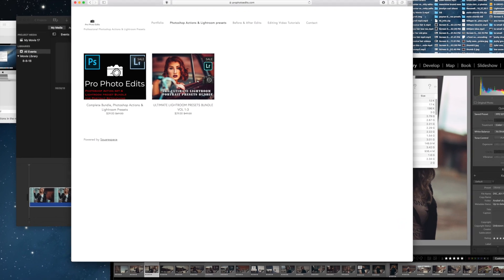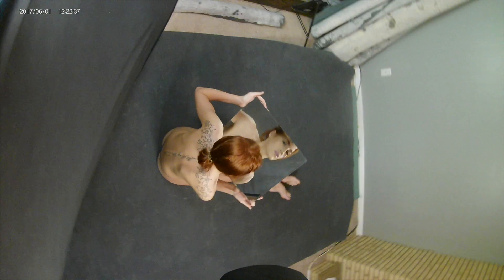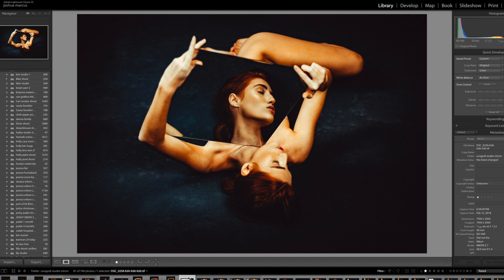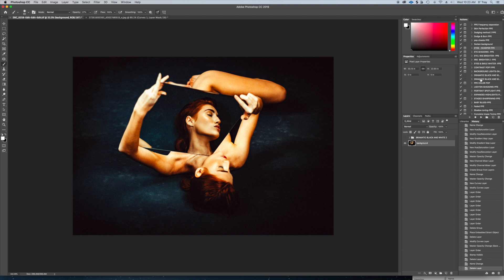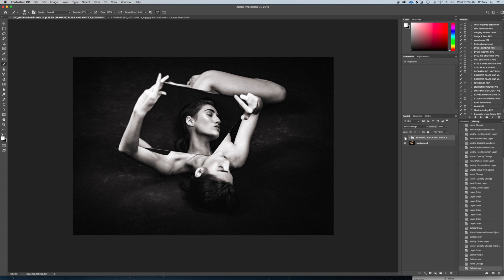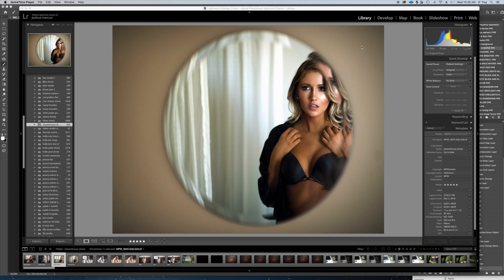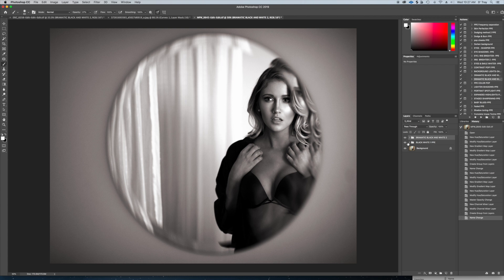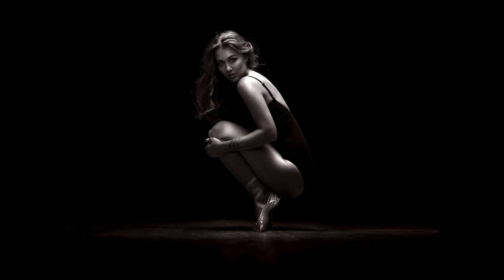NIKON Z6 Z7 SONY A7III - HOW TO GET EPIC BLACK & WHITE PHOTOS IN PHOTOSHOP WITH SIMPLE ACTIONS!!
for Lightroom presets and photoshop actions sets.

jpegs to follow along